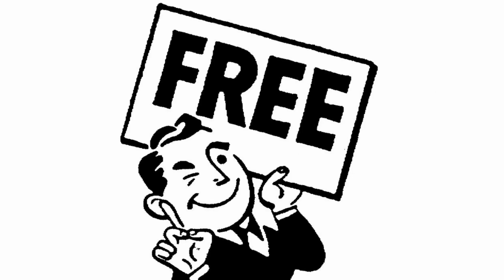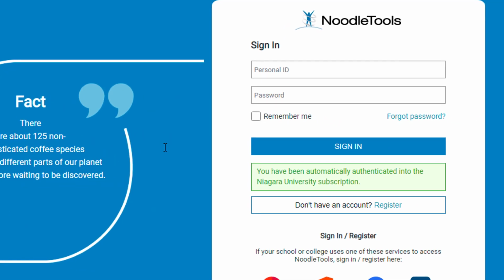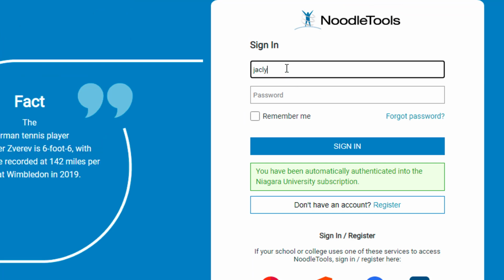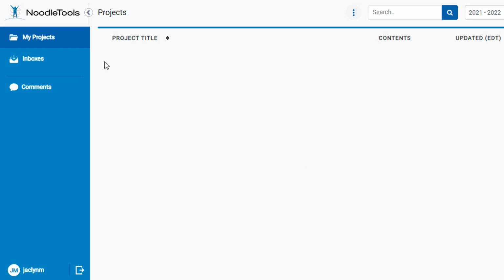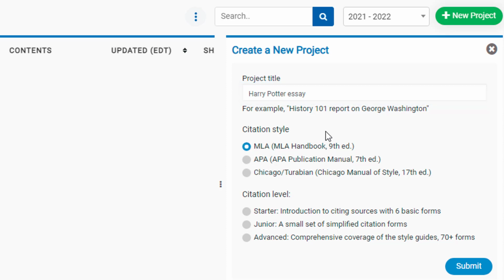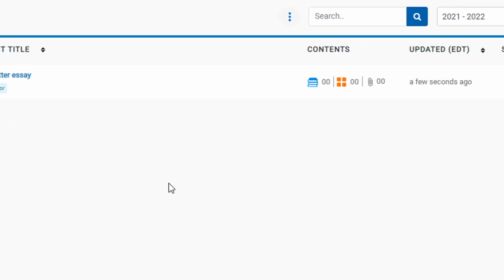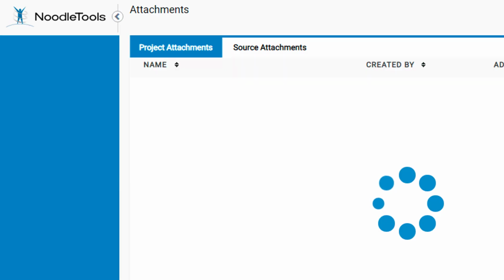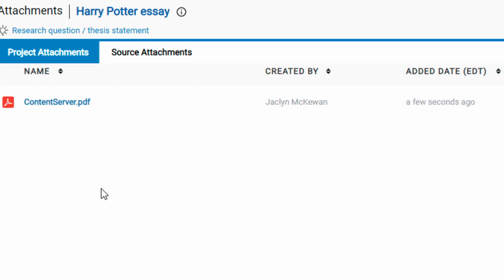NU Library - Getting Started With NoodleTools